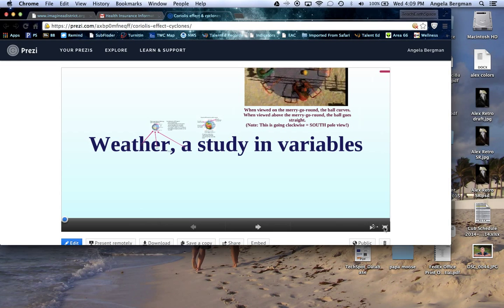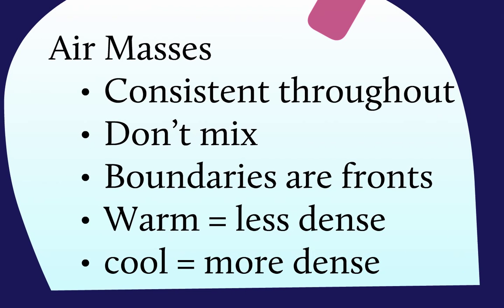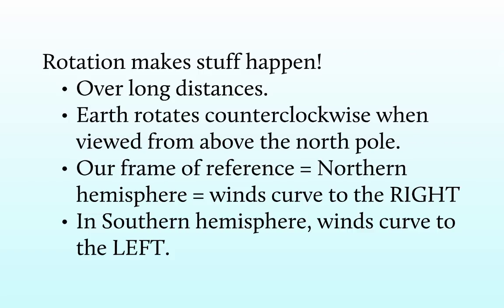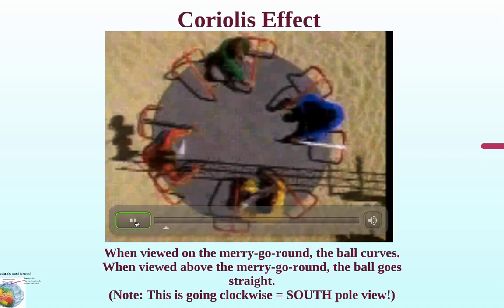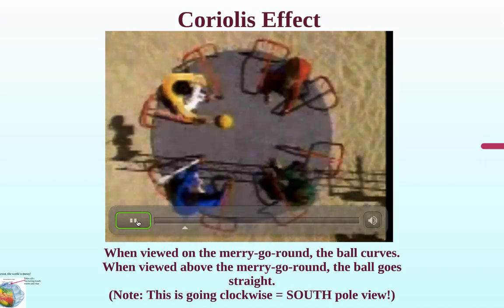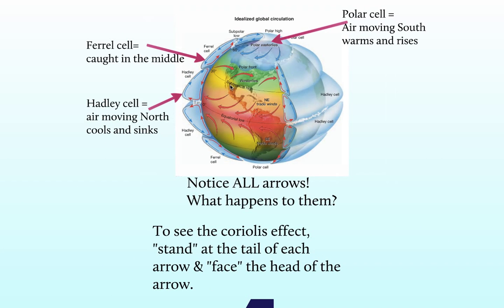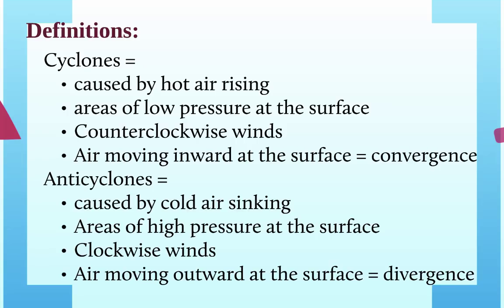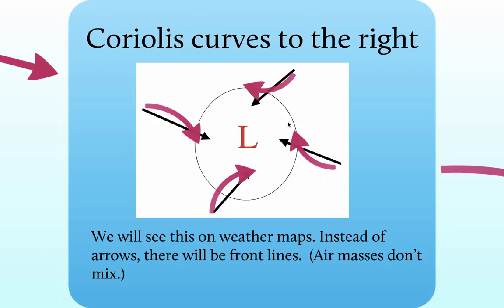Coriolis effect and Cyclones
Large group notes on the Coriolis effect and cyclones/anticyclones